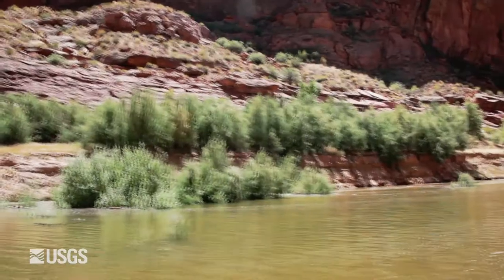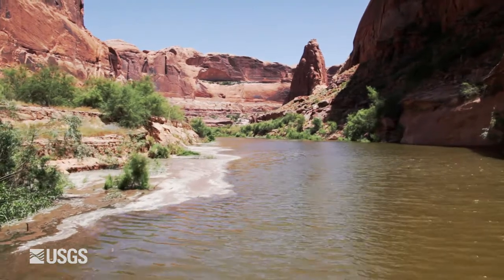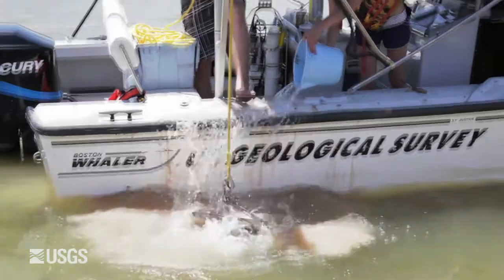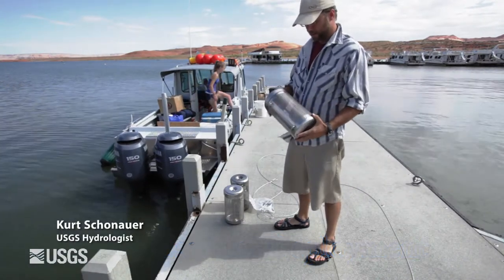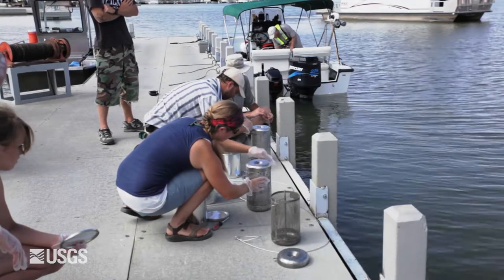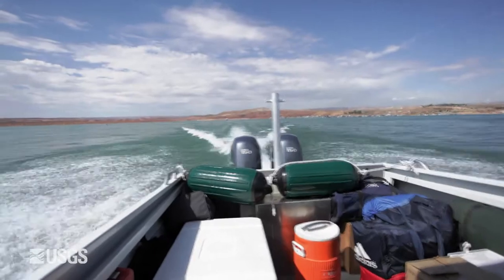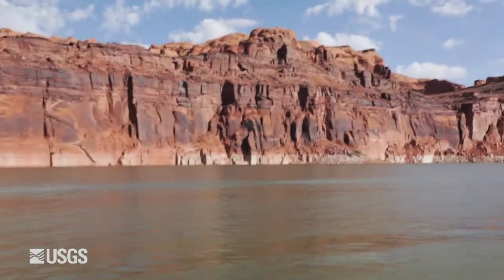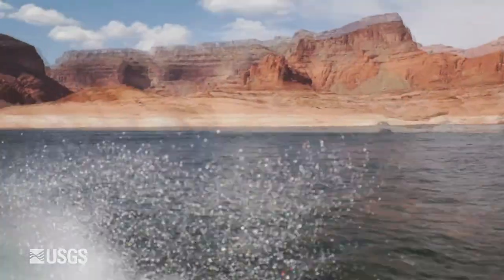Lake Powell: Passive Water Quality Samples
Passive water quality samplers (semipermeable membrane devices ) are used to monitor Polycyclic Aromatic Hydrocarbons in Lake Powell, AZ-UT.